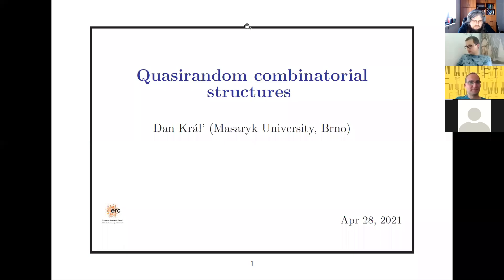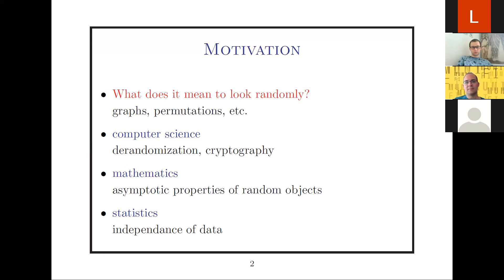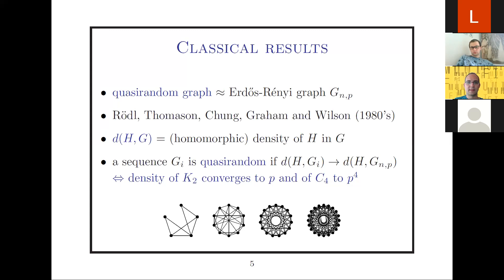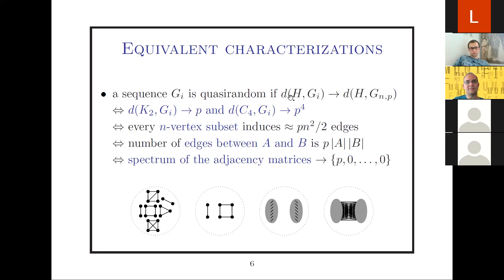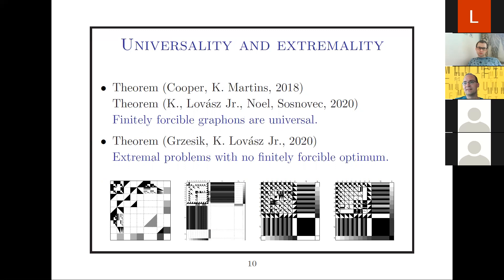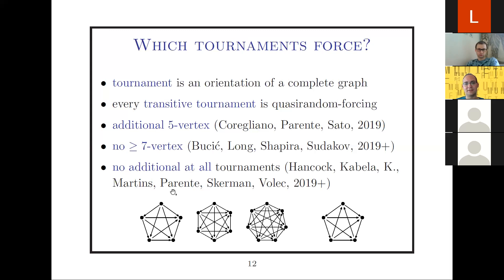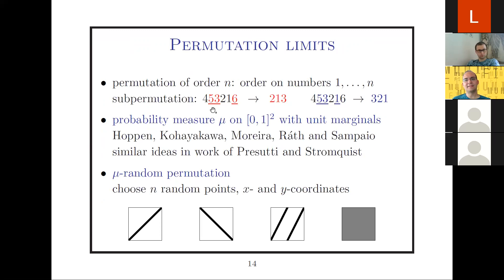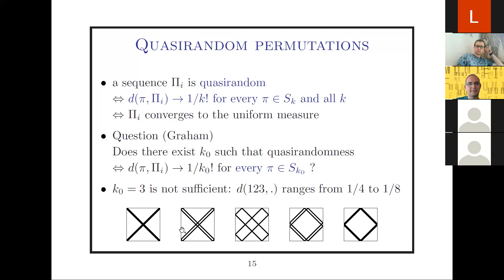Daniel Kráľ - Quasirandom combinatorial structures (April 28, 2021)